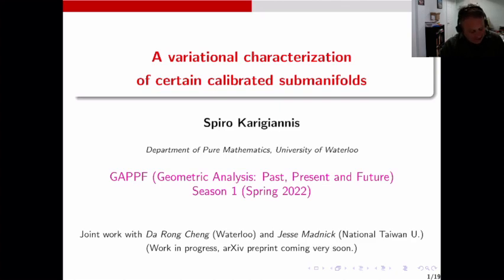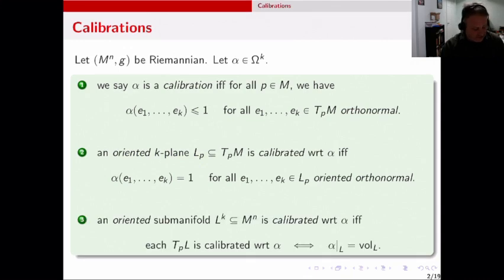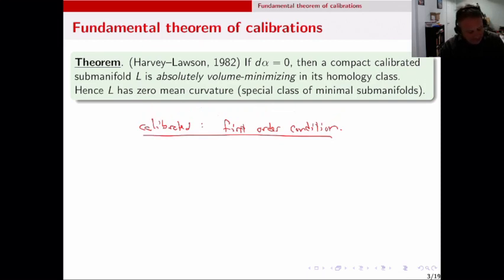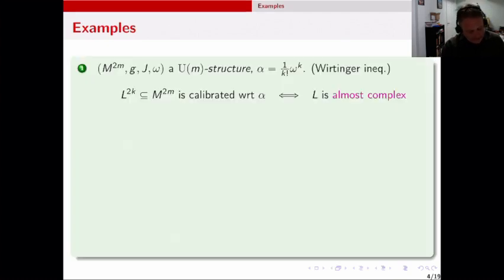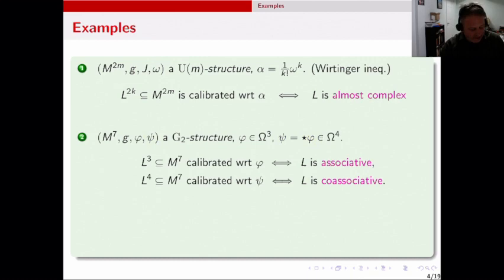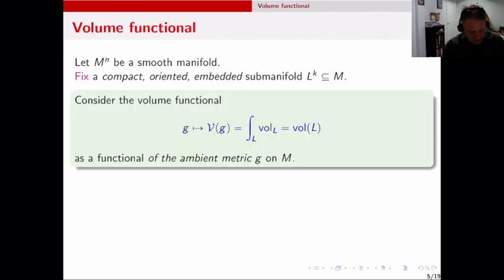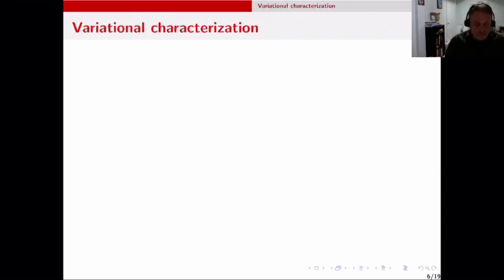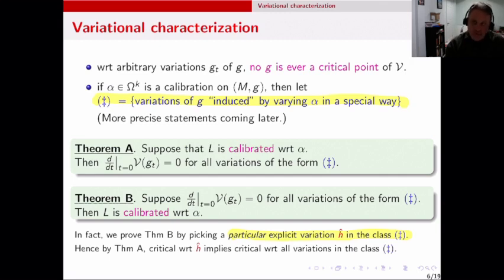S01T05 Spiro Karigiannis 01